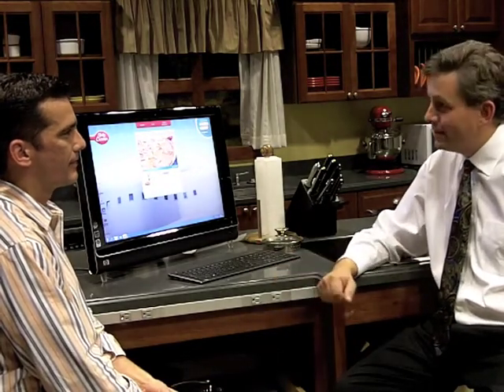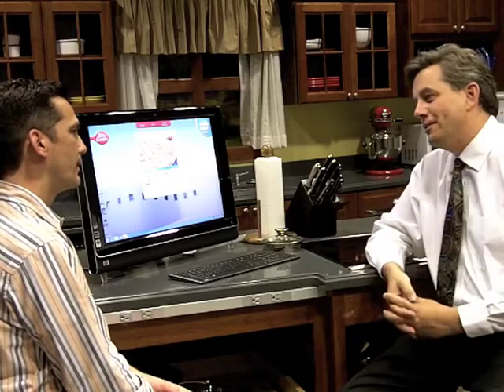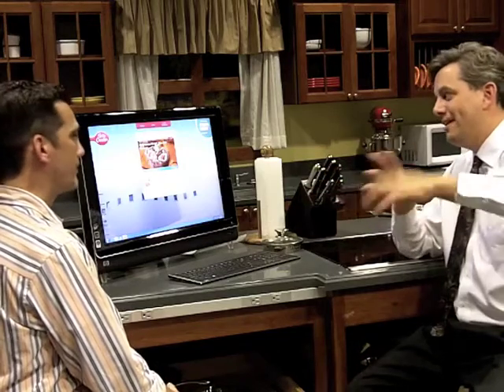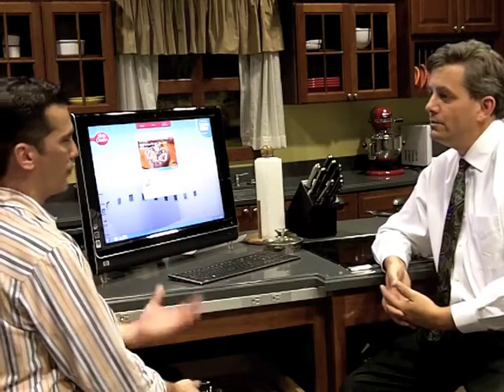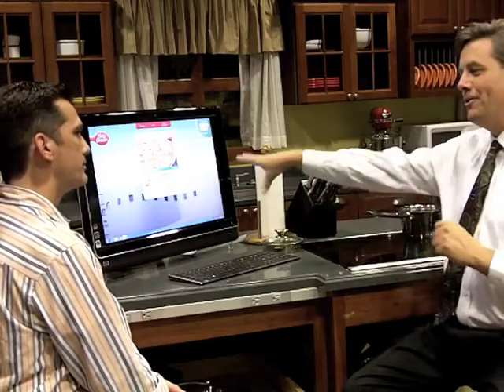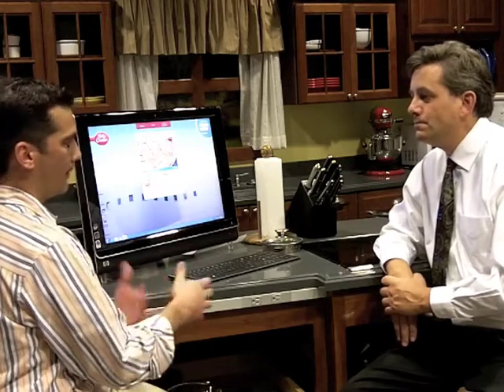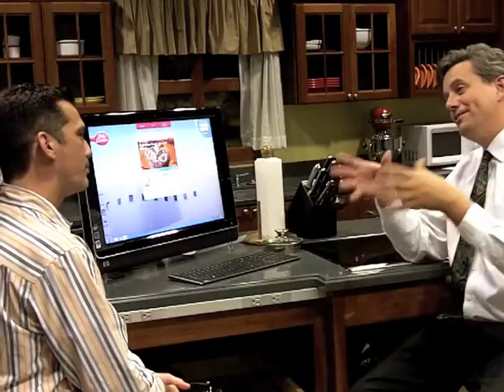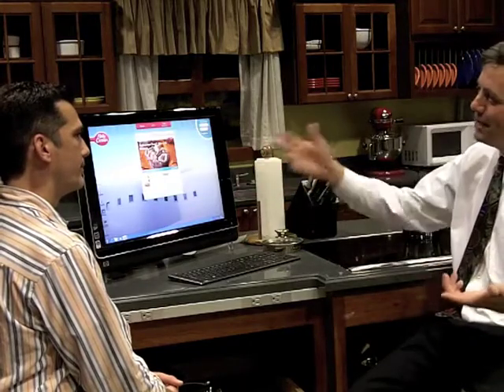Betty Crocker Kitchen Assistant Edgar Dorn High Res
Interview of Edgar Dorn, General Mills Technical Lead, discussing the architecture behind Betty Crocker Kitchen Assistant application. Powered by Windows 7 and Azure, the application has leading edge features like multi-touch gesture and voice commands. It is optimized for Windows 7, but runs on Vista and XP operating systems as well. The application was announced at the Windows 7 launch and released on Nov 5th.